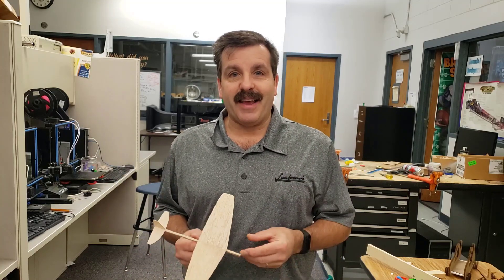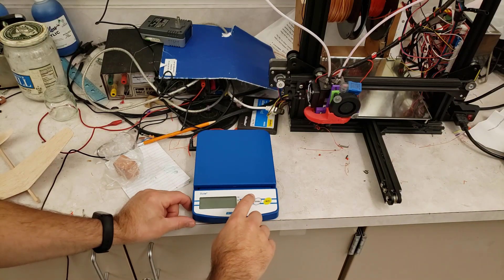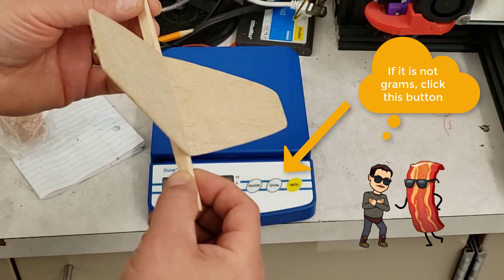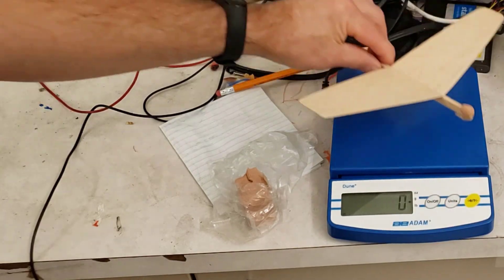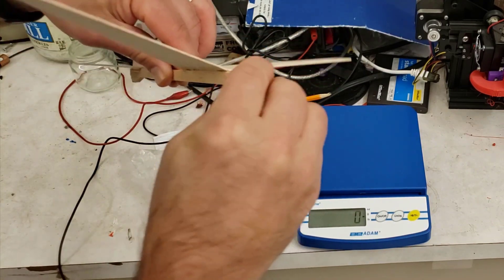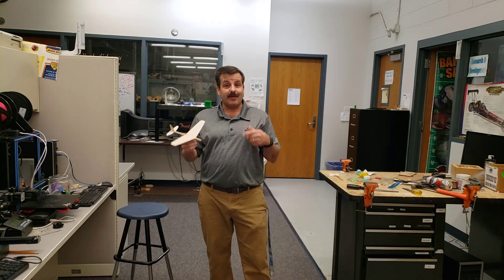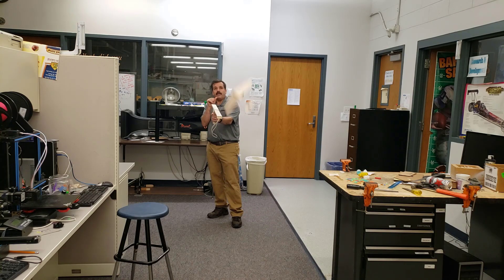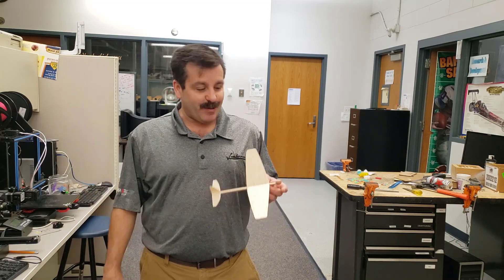Flight Day! Getting your Glider Flying in a few simple steps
Whitebox Learning Gliders are a fun to build and fly. Check out these simple steps for testing your gliders flight characteristics.